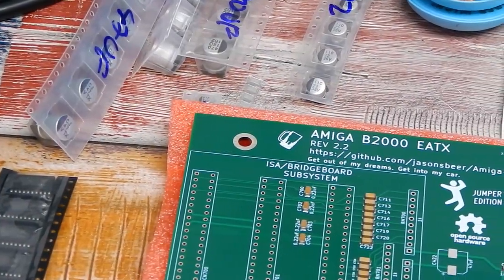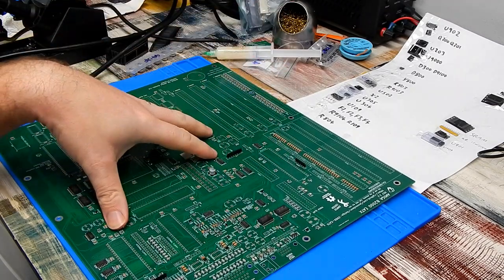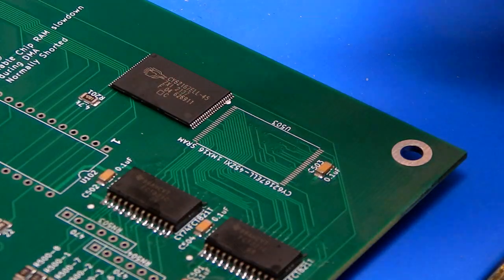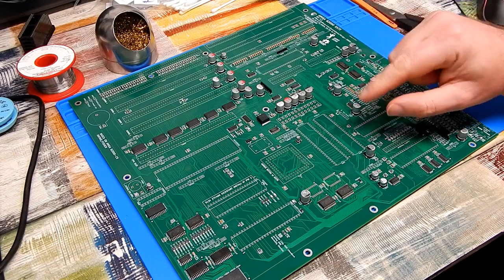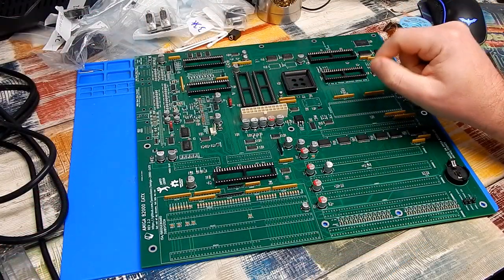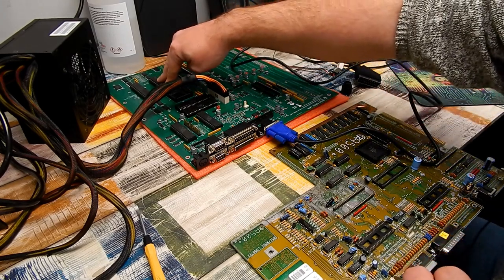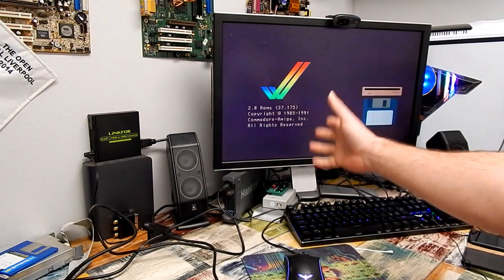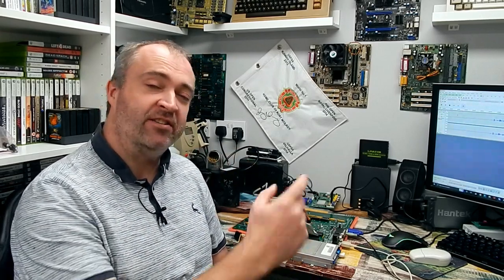Building a NEW Amiga 2000 in 2022 - Part 1 assembly, testing and first power up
Why buy a big box Amiga when we can make one...

If there's one thing that's been missing from my collection its a big box Amiga and since prices of those are heading skyward, me and a few other folk got together and did a group buy of the parts needed to build our own.

This board is a reworking of the classic Amiga 2000 but redesigned to fit an EATX form factor for use in a modern case. The boards came partly assembled from JLCPCB (not sponsored) but its up to us to put the rest of it together.  The chipset comes out of the battery damaged A500+ we looked at a few months ago.

Thanks to screemo, pillock, liv2 and sparxuk for the help while assembling this. Special thanks to sparxuk for ordering everything and splitting it out into kits for each of us.

Chapters
00:00 Intro
01:52 First look at the board
02:55 Pass through caps
07:39 Thank you SparxUK
08:27 Fuses
08:50 Diodes, stupidly small diodes!
12:21 Fitting SMD IC's
14:02 Soldering montage 1
15:27 SRAM
17:01 What's next
18:16 -5v regulator
19:16 Capacitors
19:42 Oscillator
22:07 ATX power connector and modification
24:49 U103, U105
25:46 Soldering montage 2
26:32 Jumpers
27:31 Sockets
28:35 Some more stuff needed from the old board
30:16 Ports
31:20 U103, U105
31:55 Some quick tests
34:26 Video cable and fitting the chipset
36:19 Setting the AGNUS jumpers
37:16 First power on
37:46 Reset and clocks?
38:33 Clock Fix
40:30 Second power on
40:49 A few days later...
43:54 Amiga test kit
46:30 What about Zorro?
47:47 Conclusion, questions and credits.